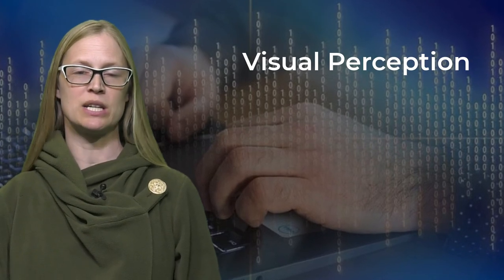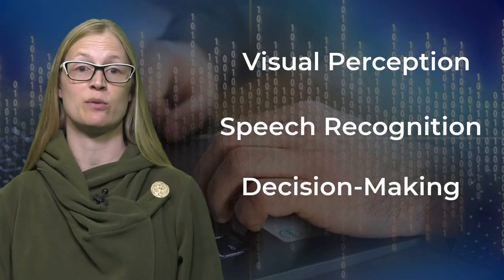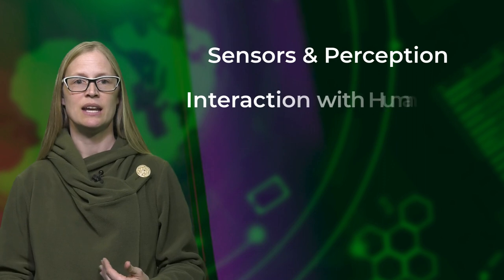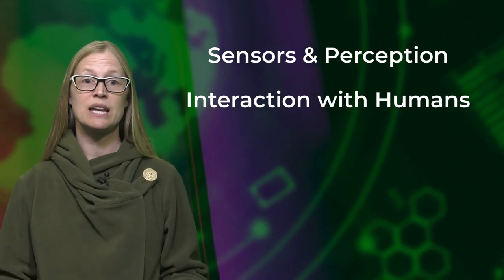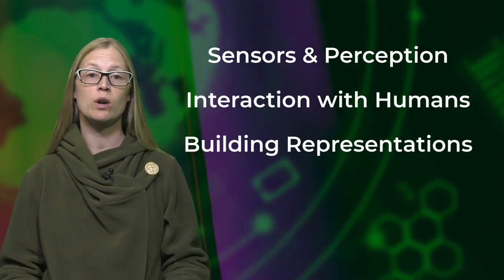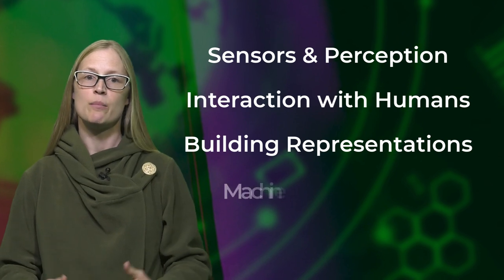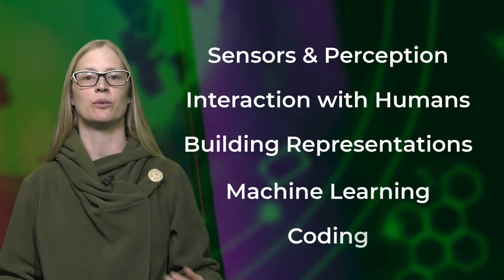Introduction to Artificial Intelligence